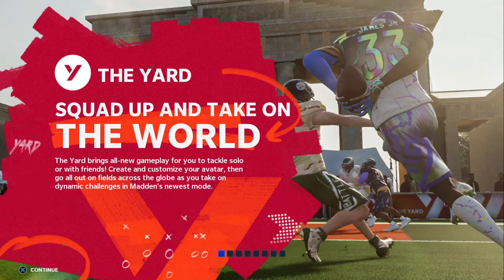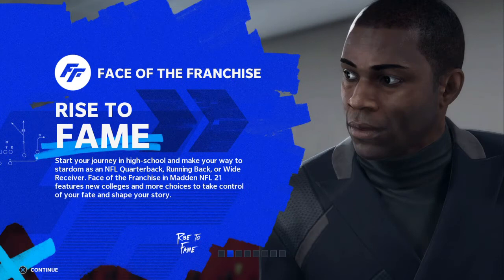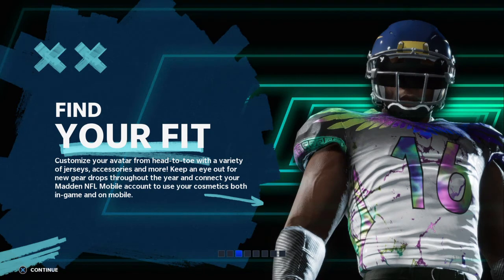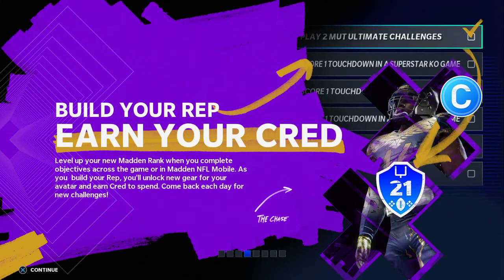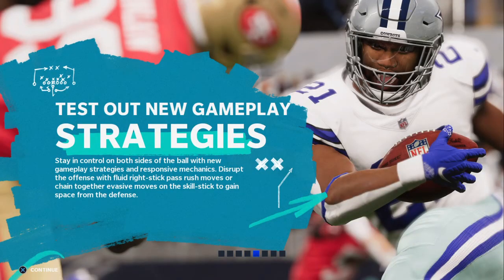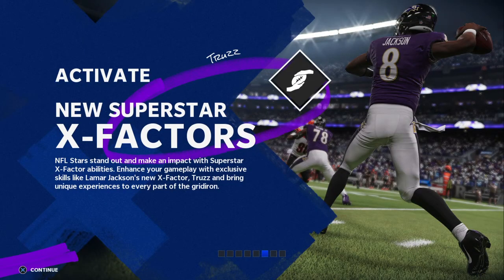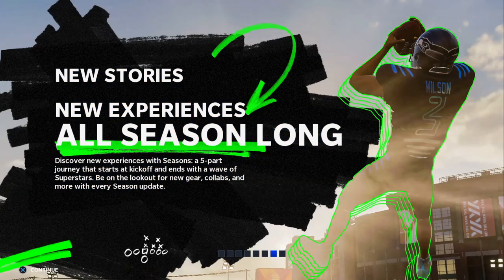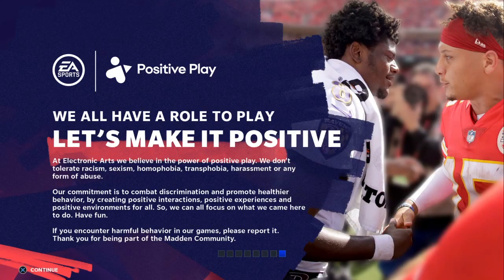Madden NFL 21 - What's new